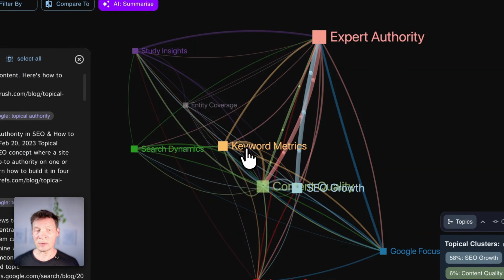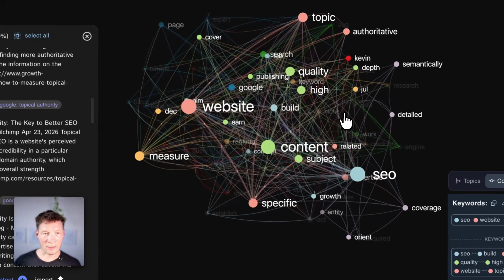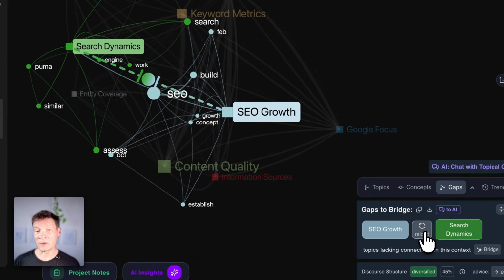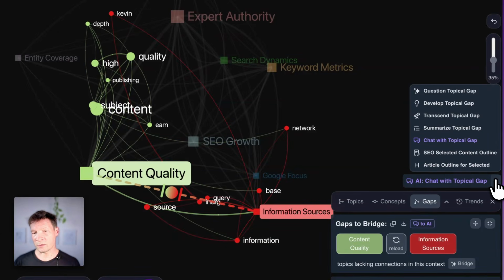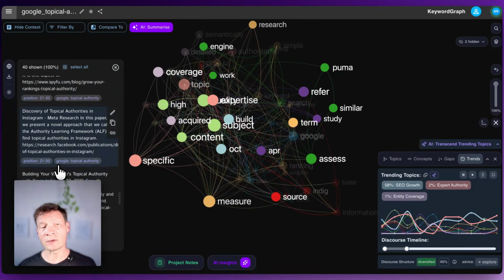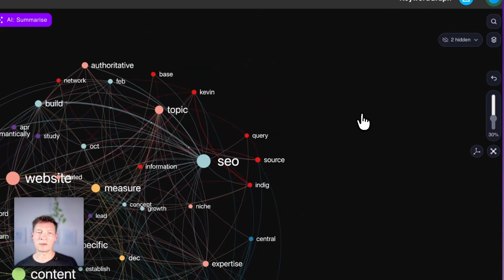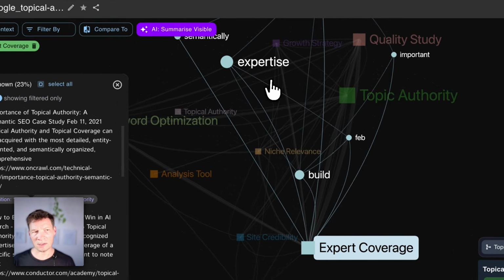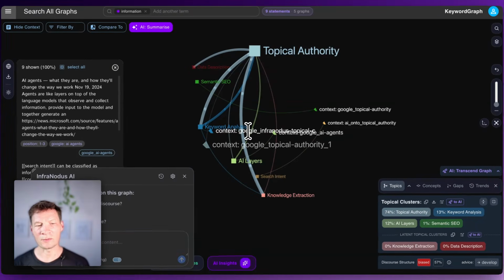How InfraNodus Graph View Helps You (and LLMs) Think Better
You can try the new 3D graph view — log in through your existing InfraNodus account to try it out for free.

In this video, I'm demonstrating the new 3D graph view that we will be implementing into InfraNodus in the next weeks. It helps you navigate your text much better and integrates with our AI module to help you generate better ideas and insights. Can't wait to get your feedback on this!

Timecodes:
0:00 New graph view
0:23 Topical clusters
1:33 Concepts view
2:52 Content gaps
3:55 Project notes
4:22 Transcend mode
4.53 Discourse structure
5:28 Trends panel
6:05 Interface walkthrough
7:03 Reveal underlying
8:08 Try at KeywordGraph.Com
8:47 Bonus: better search